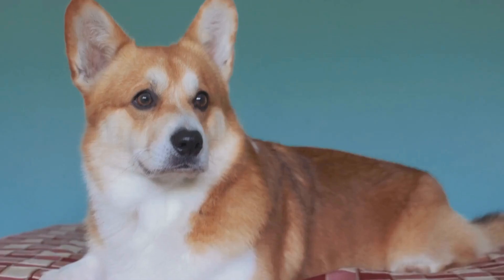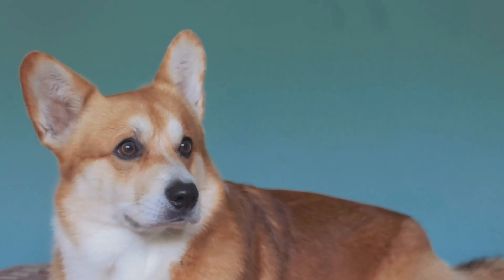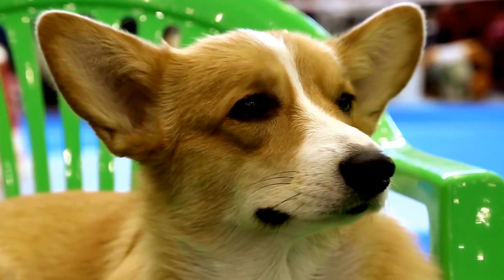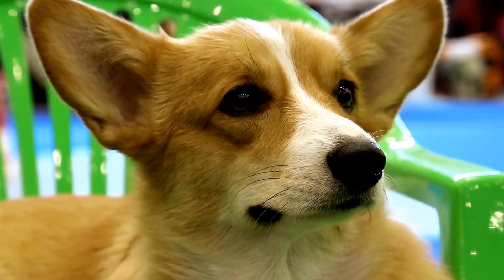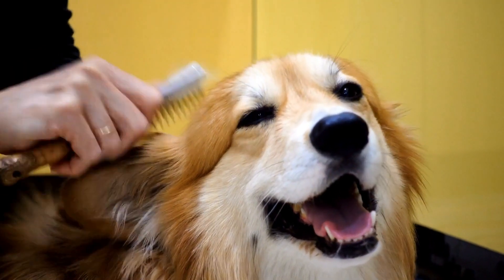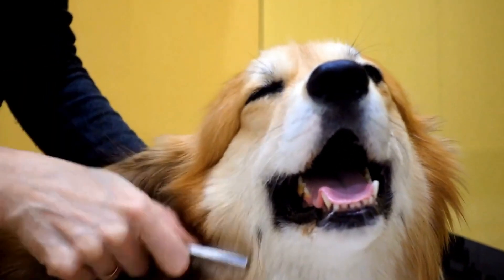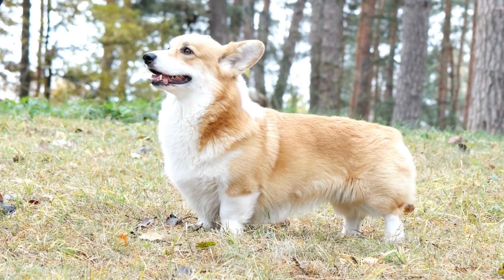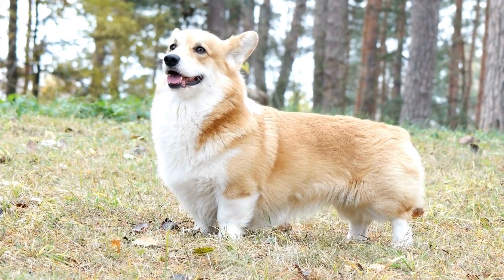Pembroke Welsh Corgi Colors & Markings Guide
Pembroke Welsh Corgi, colors, marks, red, sable, fawn, black, tricolor, markings, guide, breed, short legs, long body, golden shade, deep red, tan points